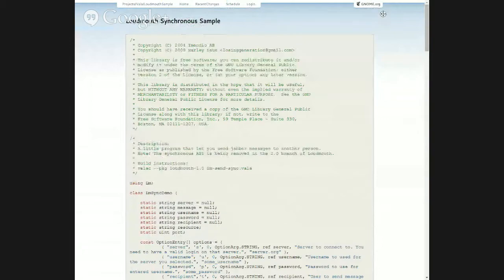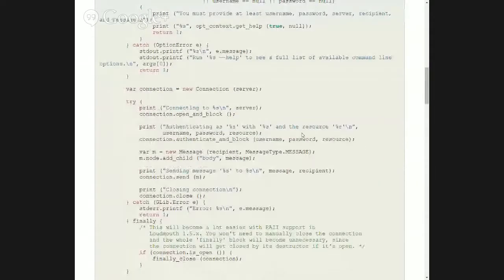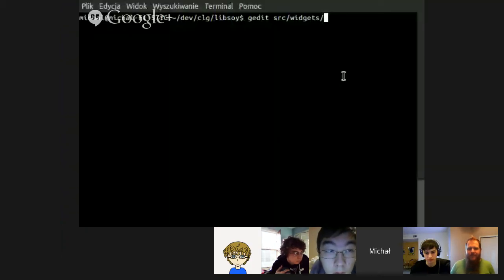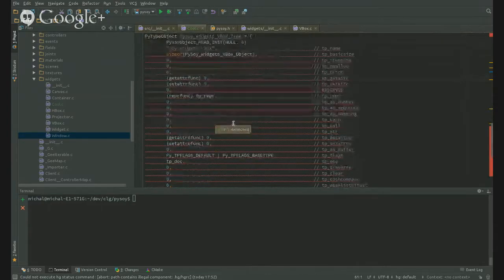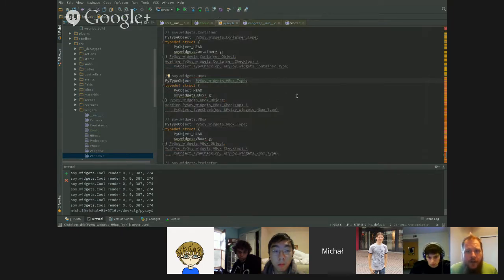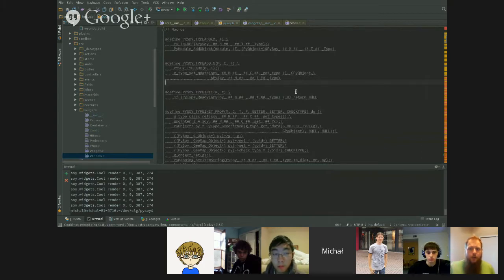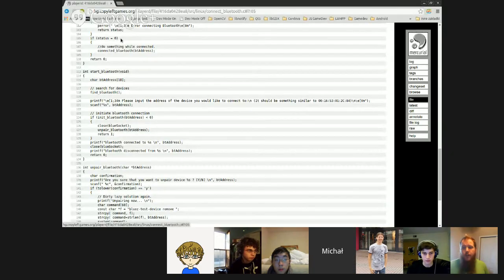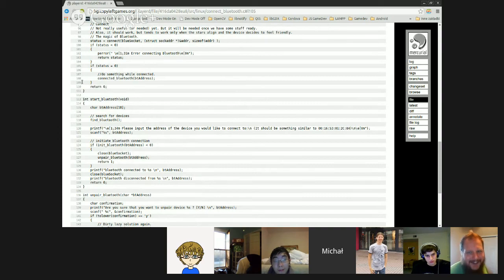Google Code-In 2014 (Week 4)